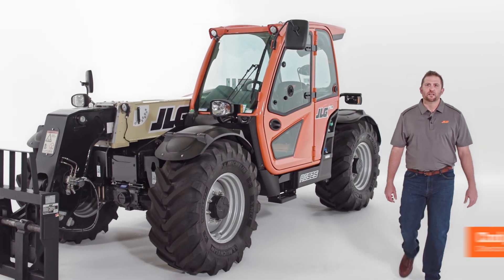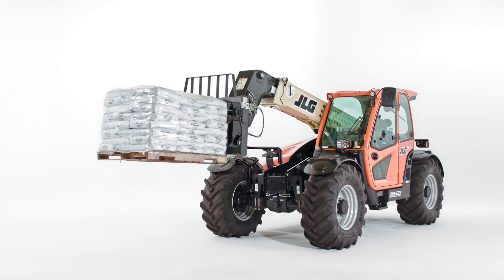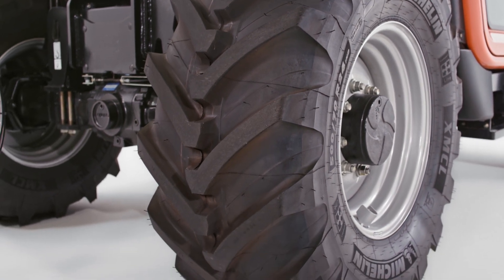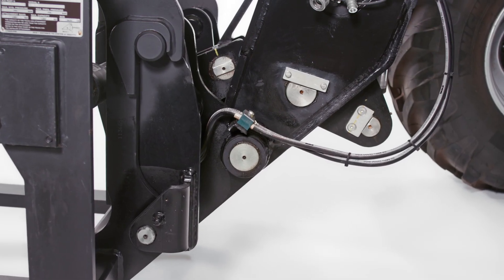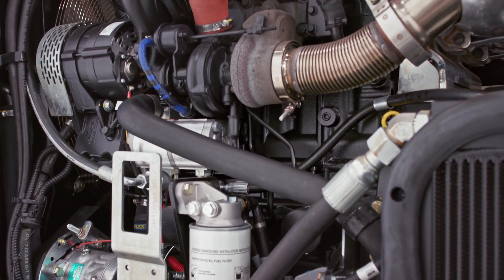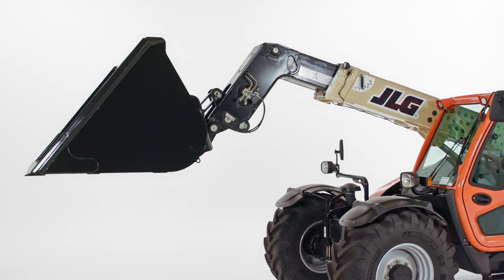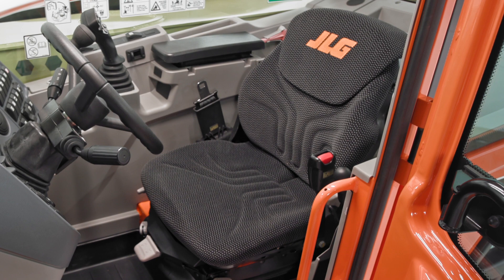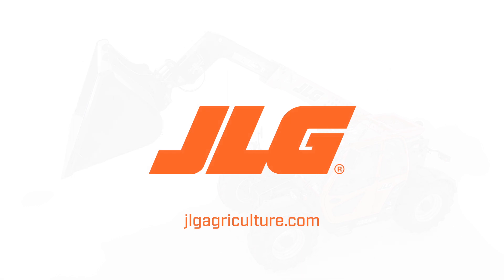Tour the Agriculture-Focused JLG® AG925 Telehandler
The AG925 was purpose-built with demanding agriculture environments in mind. Whether you’re handling hay bales, loading animal feed or defacing silage, this telehandler features specialized attachments designed specifically for year-round farm work. Watch the product walk-around to see how this 8,800-lb capacity machine will help you get more done with more efficiency.

Learn more about the AG925 telehandler at jlgagriculture.com

Chapters:
0:00 Intro
0:33 Farming applications
1:03 Agriculture telehandler specs
1:27 Driving and steering
2:05 Towing
2:23 Telehandler attachments for farming
3:11 Under the hood
3:30 Steering and controls
3:49 Precision lifting
4:22 Load stability indication system
4:38 Cab and dashboard
5:26 How do I get more information about JLG® telehandlers for farming?